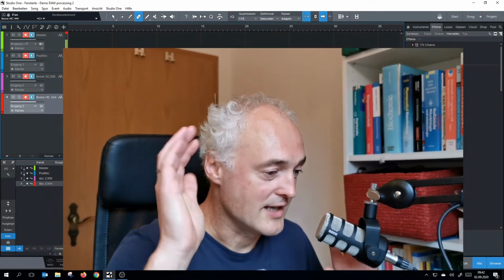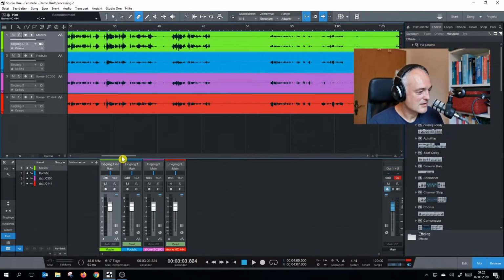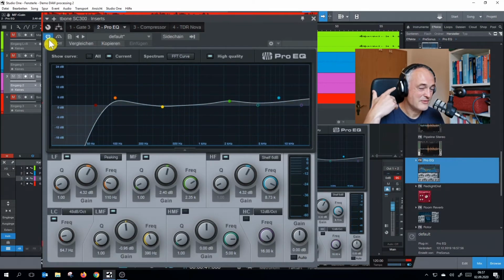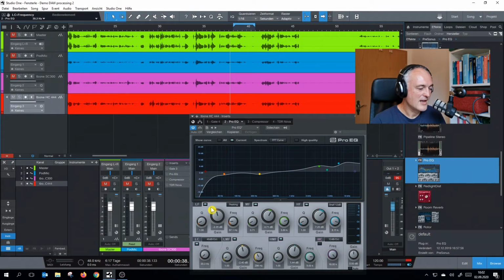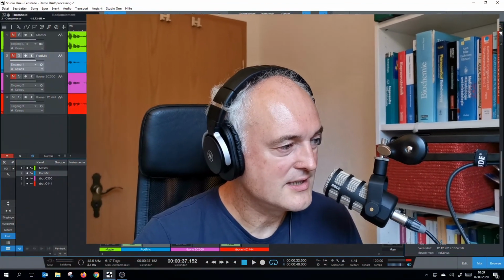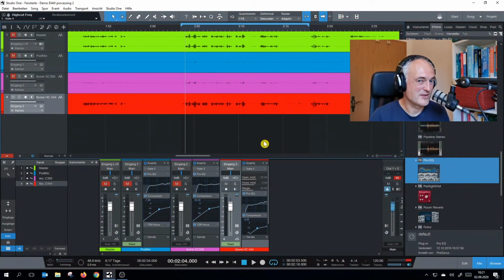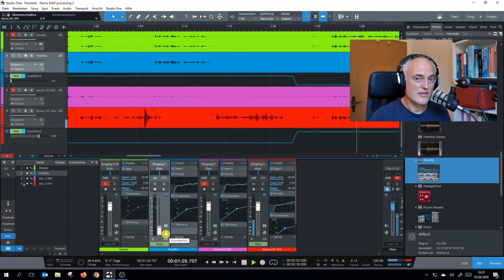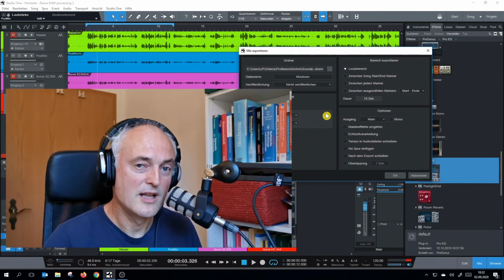DAW for rapid routine voice-recording processing of podcasts, streams, video tutorials...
Are you podcaster, youtuber - or professor, and (need to) produce a couple of hours content per week? Then it is all about efficiency. In this tutorial I show you how you can process your voice recordings in the audio software presonus studio one 4.6 (or any other DAW like cubase, logics, ableton...) and why this can safe a lot of time in your daily routine in contrast to distructive software like Audacity (use of audacity is explained The processing how to includes: Equalizer / EQ, Compressor, De-Essing with TDR Nova, Gate, automation, limiter. Equipment used: Microfones: Rode PodMic, tbone SC 300, tbone HC 444. Interface: Zoom Livetrak L-8 (demonstration with direct recording of 3 channels into DAW). The use of the gate in audio processing, which for me is the time safer number one, as it omits 90% of the time consuming editing requirments afterwards is explained in detail in this video